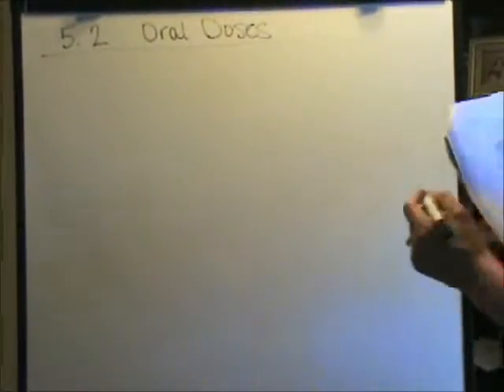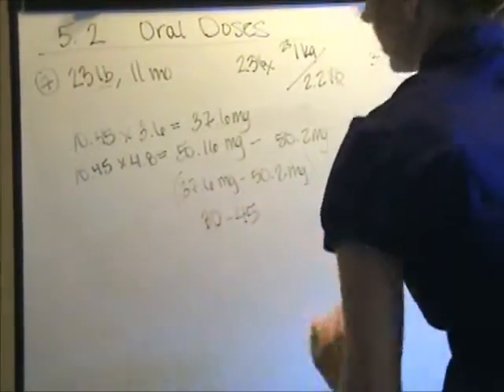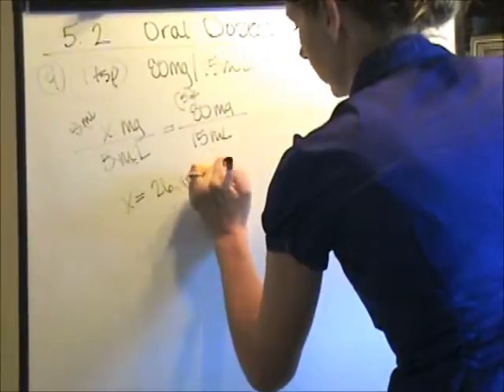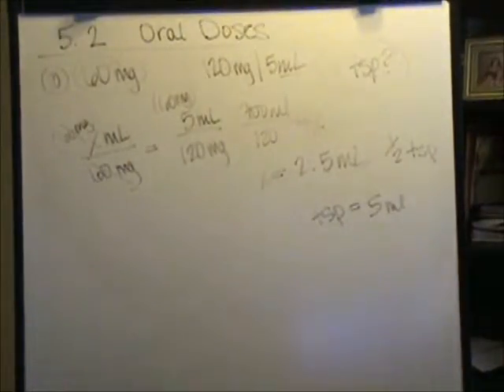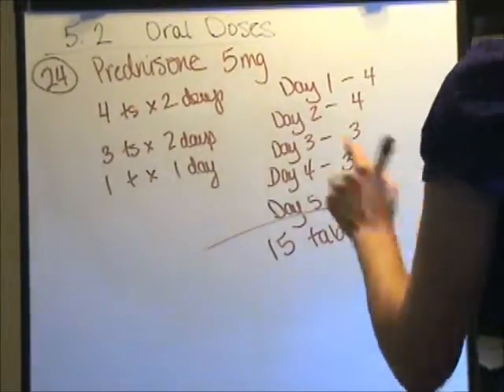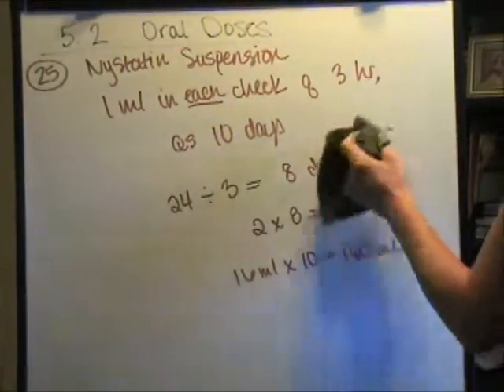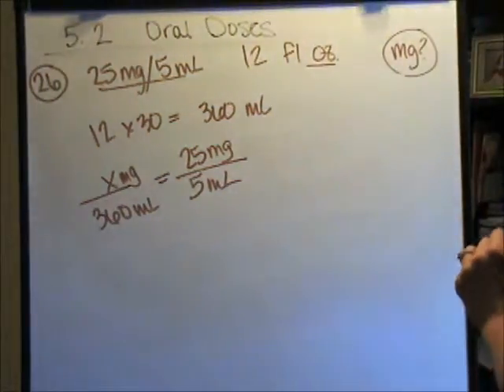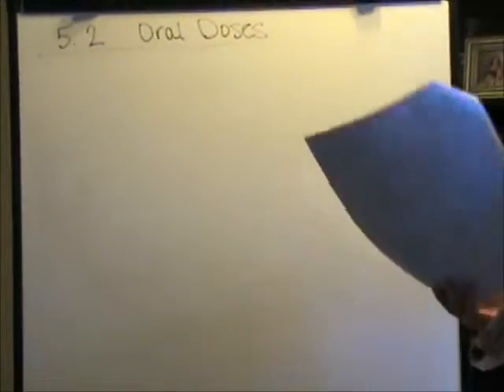PHRM1002-Ch 5, Section 5.2-Part 2